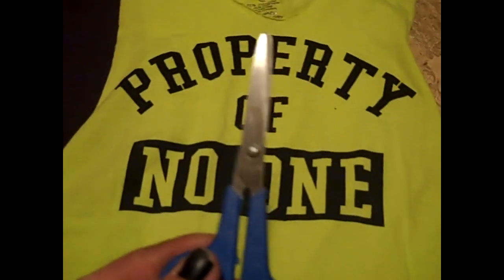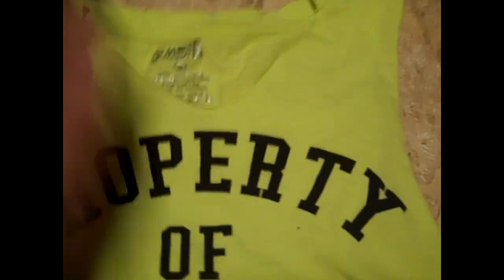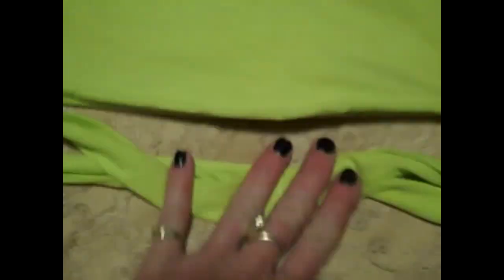Miss Ruby Tuesday- DIY 80's Sweatband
The 80s had fun music, fun hair & fun neon fashions... that required- spandex with matching sweatbands/arm bands & headbands-  this is how you can make your own color coordinated "sweatband" in under a minute!